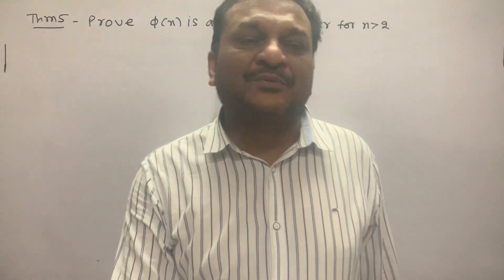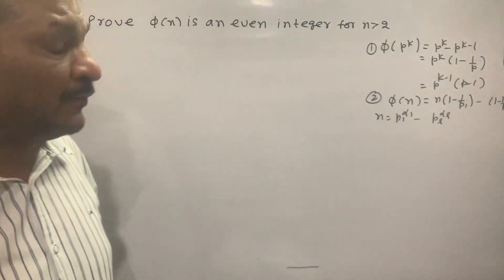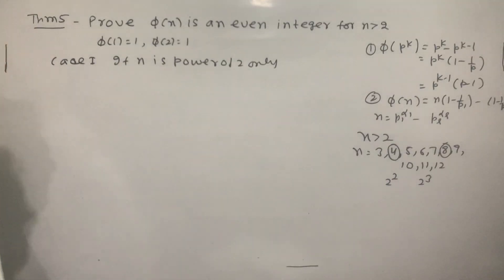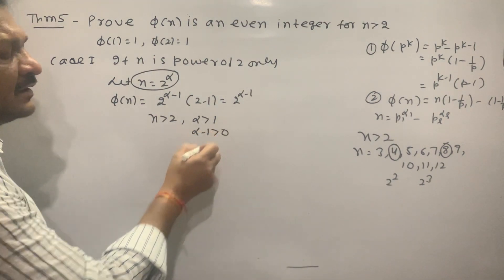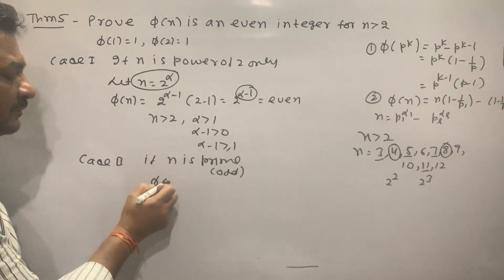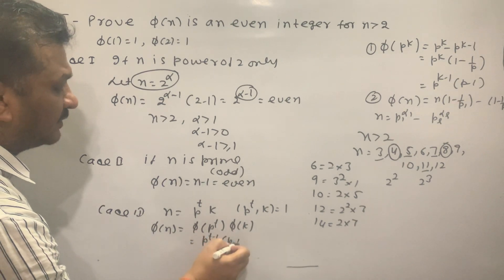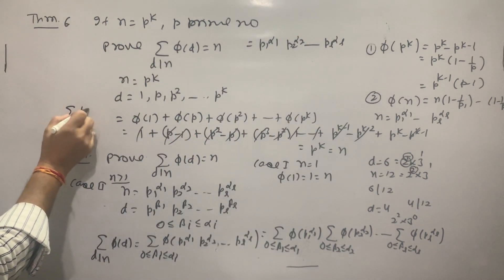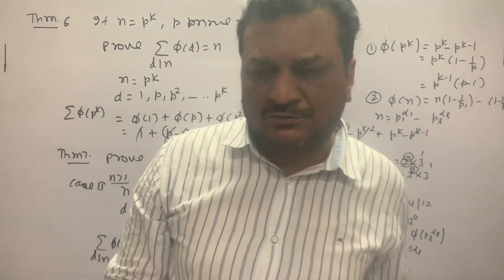Euler’s Phi Function | Theorems | Gauss Theorem | Lecture 3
1. Prove phi (n) is an even integer for n is greater than 2
2. If n = p^k , p is prime number. Prove that sum of phi(d) = n where d| n